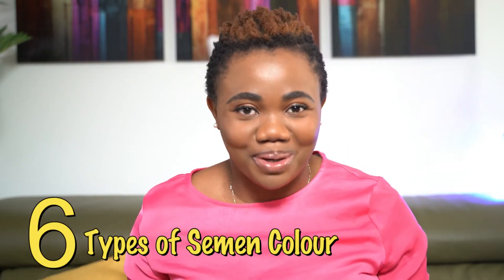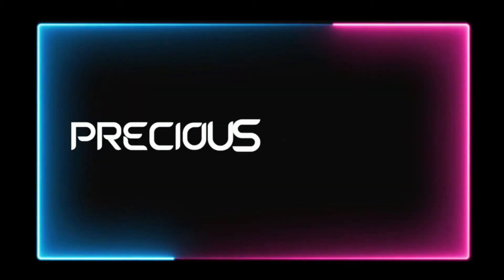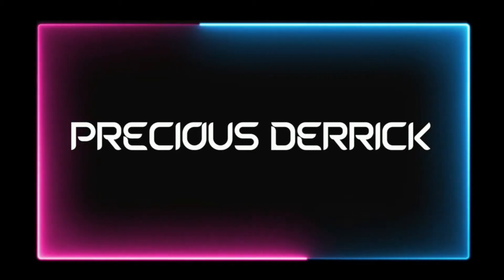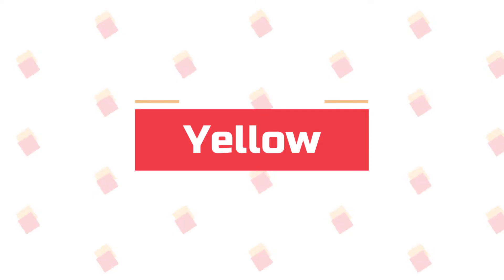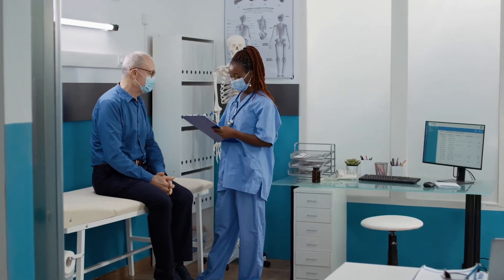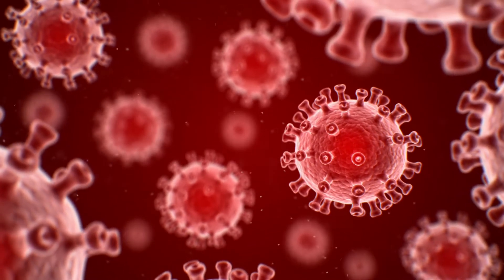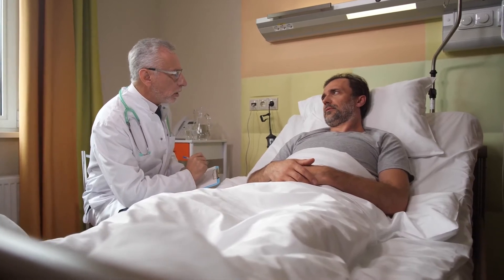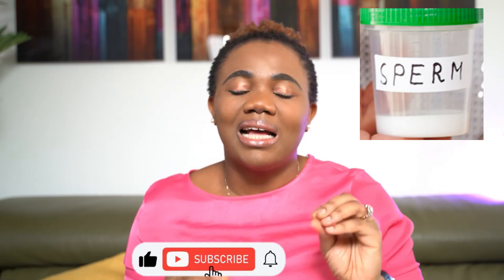Stop Ignoring This! (If His Sperm Color Is This, Go To The Doctor)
Discover Sperm color meaning, Semen color health, Types of sperm color, Sperm color chart, Semen color guide, Healthy sperm color, Sperm color and health, Semen color explained, What sperm color means, Sperm colour health guideI, I’ll explain the 6 types of sperm colour, what they mean for your health, and when you should see a doctor. Whether you’re trying to conceive, concerned about your partner’s fertility, or just curious about men’s health, this video covers everything you need to know about healthy vs. unhealthy sperm colour.

6 types of sperm color explained
What do different sperm colors mean
Semen color and what it means for health
Understanding sperm color changes
Guide to semen color and health
Why does sperm change color
Sperm color health indicators
Different semen colors and causes
What sperm color says about health
6 sperm color types and meanings
Causes of sperm color changes
Semen color chart for men’s health
How sperm color affects fertility
Sperm color health warning signs
What causes yellow sperm in men

What does sperm color mean?
Why is my sperm yellow?
What causes semen to change color?
Is my sperm color normal?
What does healthy sperm look like?
Why does sperm turn red?
Can sperm color indicate health problems?
What does green semen mean?
Why is my semen brown?
How do I know if my sperm is healthy?
What does clear semen mean?
Why does semen smell bad?
Is yellow sperm a sign of infection?
What does pink semen indicate?
Does sperm color affect fertility?

Sperm color health video
YouTube semen color guide
Sperm color explained 2025
Semen health YouTube tutorial
Sperm color USA health tips
UK semen color guide
Sperm health video for men
Watch sperm color explanation
Semen color health channel
YouTube male fertility tips

Negative and Concern-Based
Unhealthy sperm color signs
Abnormal semen color causes
Sperm color danger signs
Semen color health risks
Warning signs in sperm color
When to see a doctor for semen color
Sperm color not normal
Semen color health concerns
Bad sperm color symptoms
Sperm color medical issues

Yellow sperm causes
Red semen meaning
Brown sperm health
Green semen infection
Pink semen causes
Clear sperm fertility
Cloudy semen meaning
Watery semen health
Thick semen issues
Semen with blood
Leukocytospermia symptoms
Prostatitis and semen color
Jaundice and yellow semen
STI semen color changes
Pyospermia and fertility

Broader Health and Wellness
Male reproductive system health
Signs of healthy sperm
Fertility health for men
Semen quality and wellness
Men’s sexual health guide
Sperm vitality signs
Reproductive health warning signs
Male health checkup tips
Semen health and lifestyle
Boosting sperm quality

Semantic and Related
Semen health indicators
Male reproductive health
Sperm quality signs
Semen color infection
Healthy semen characteristics
Sperm color abnormalities
Semen color and fertility
Male fertility signs
Hematospermia causes
Yellow semen treatment
Prostate health and semen
Semen color STD symptoms
Sperm health tips
Semen analysis guide
Causes of discolored semen

📌 Timestamps:
0:00 - Introduction to Sperm Color
0:30 - 6 Types of Sperm Color Explained
2:15 - What Causes Yellow or Green Sperm?
4:00 - When to See a Doctor for Unusual Sperm Color
5:30 - What Does Healthy Sperm Look Like?
7:00 - Tips to Improve Sperm Health Naturally

💬 Join the Conversation:
Have you noticed changes in sperm color? Share your thoughts or questions in the comments below! Let’s talk about men’s health and fertility openly and supportively.

Just a little about ME:
Hi, my name is Precious, I upload weekly videos on Saturdays. I create content that relates to family, relationships and Lifestyle. Hopefully, you will Laugh, Feel Empowered and be Blessed
Precious